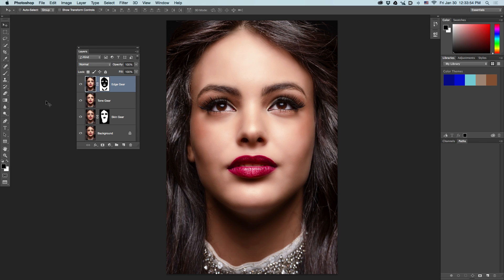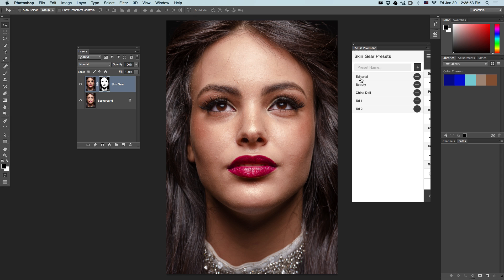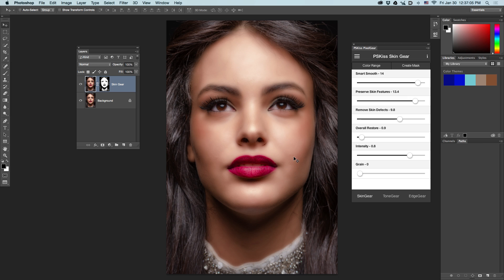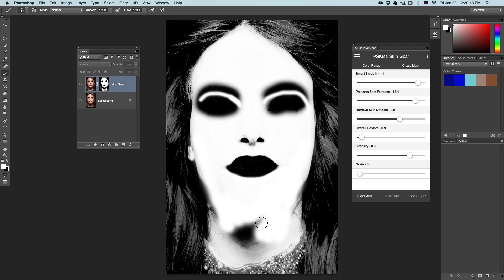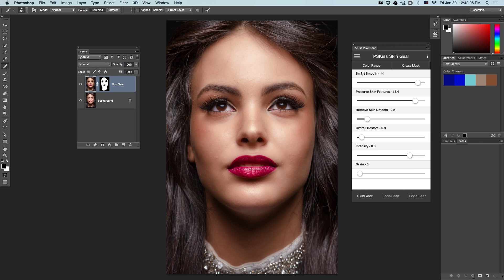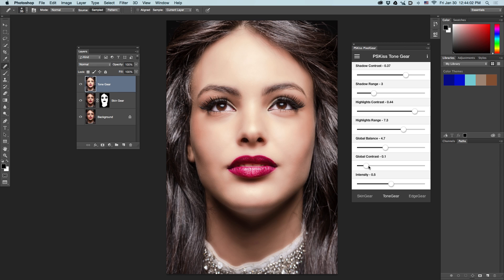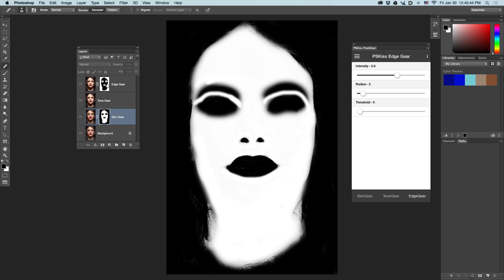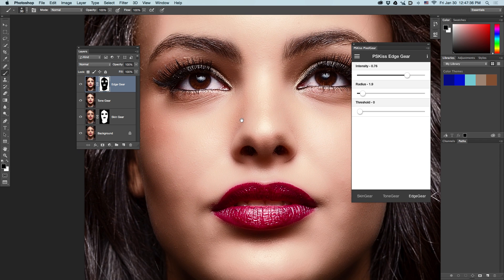PixelGear 2 Free Tutorial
Be a Pro Retoucher!
With PixelGear 2 you can easily and quickly:
• Retouch skin with SkinGear
• Enhance Shadows, Highlights and overall Contrast with ToneGear
• Sharpen and Enhance details with EdgeGear
All in one unique and innovative on-screen panel, that looks and works just like a mobile app.

PixelGear 2 benefits:
• Ease of use with the unique PSKiss on-screen Panel
• No dialog boxes, no extra unnecessary steps
• Non-destructive workflow
• Maximum control using cutting-edge original algorithms
• Super Fast GPU and CPU acceleration for superb performance
• Full 64 bit support